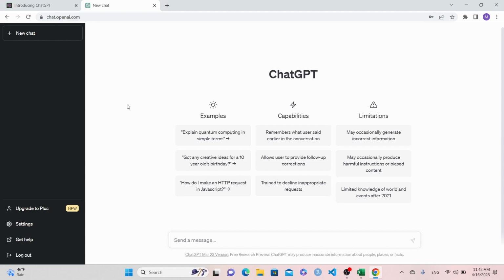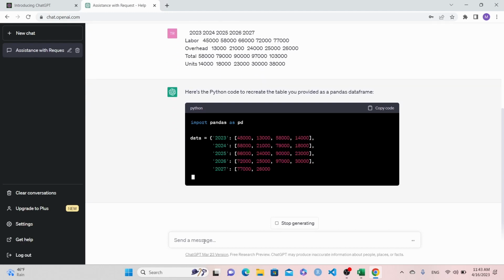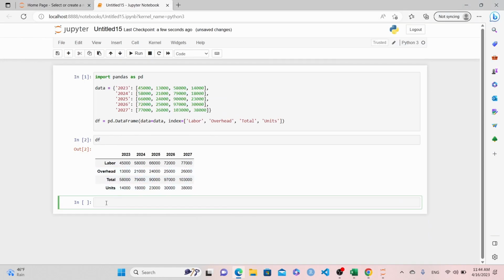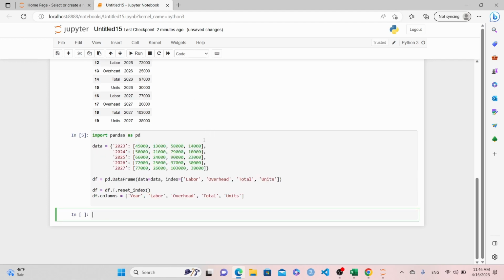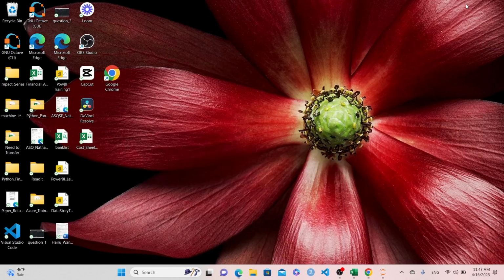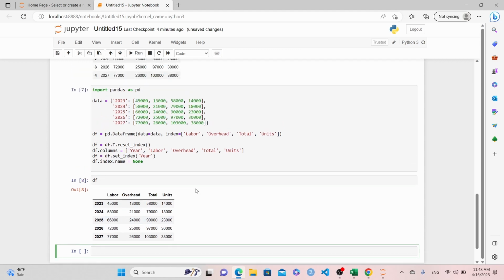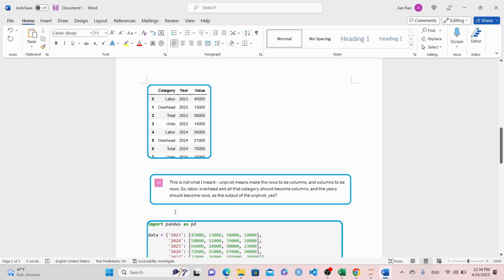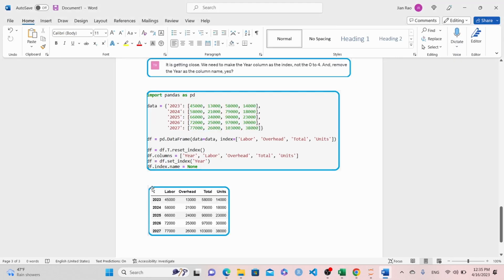How to use ChatGPT to unpivot a table in less than 5 minutes?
This video is going to show you step by step how to use GhatGPT to unpivot a table in less than 5 minutes by using Python code. And, the cool thing is that you do not need to have knowledge of Python coding.